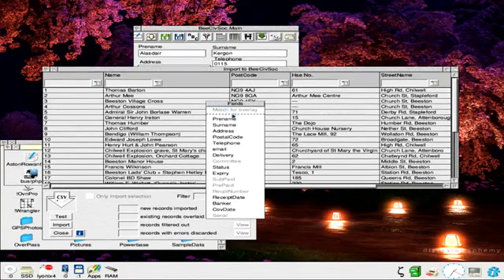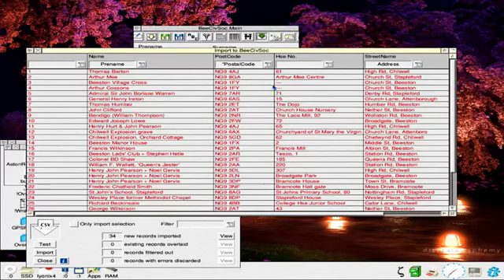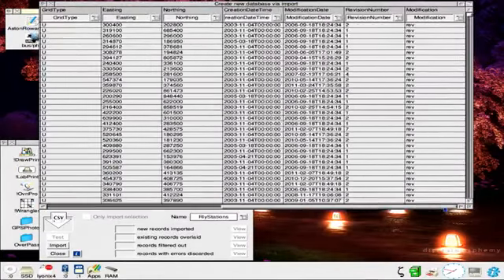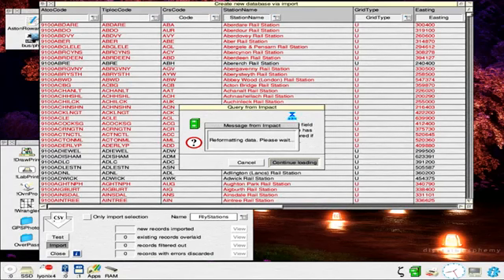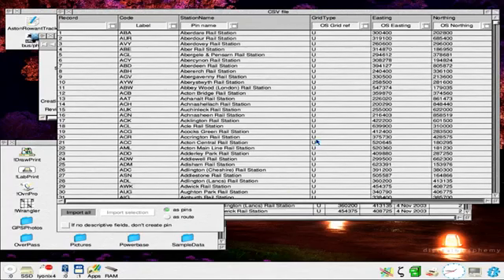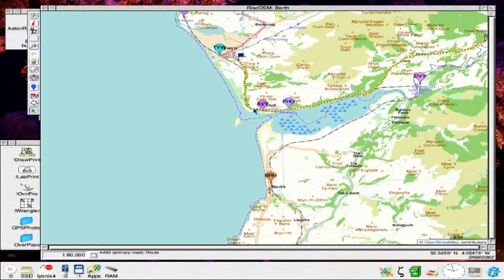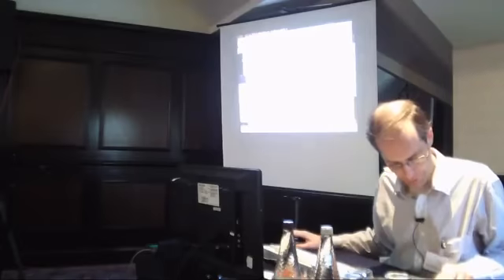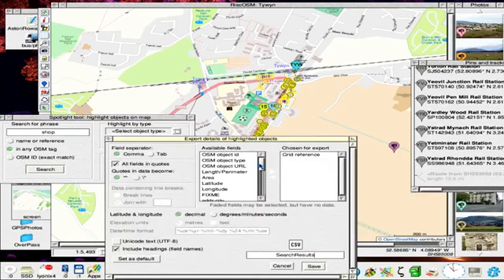Sine Nomine at Wakefield RISC OS Show 2017